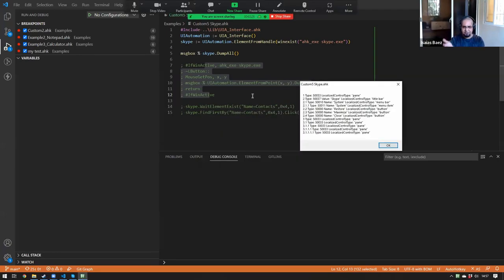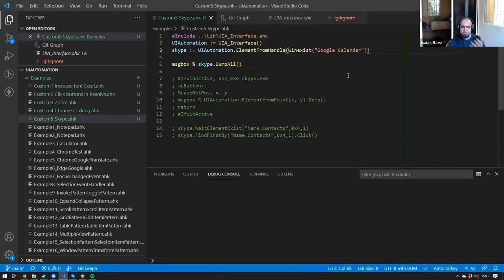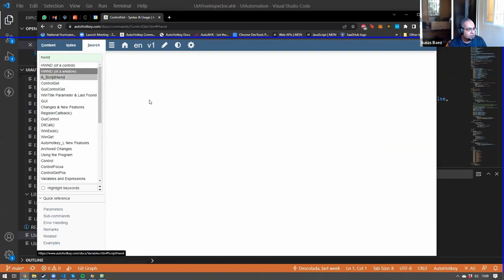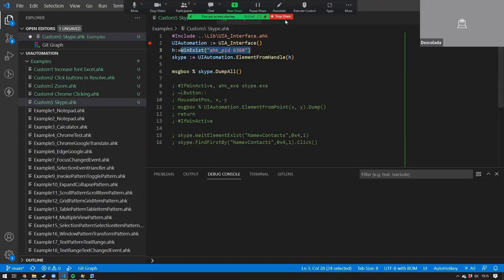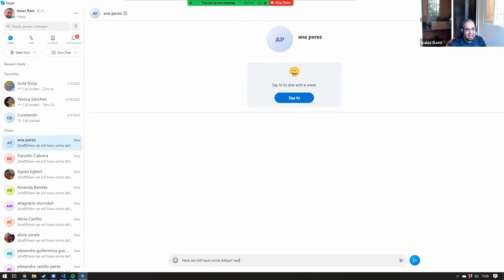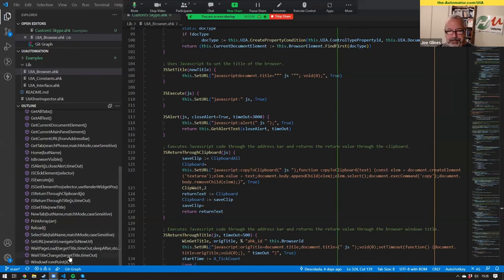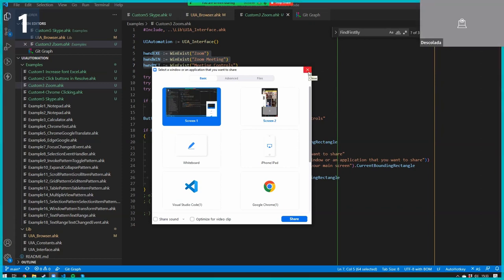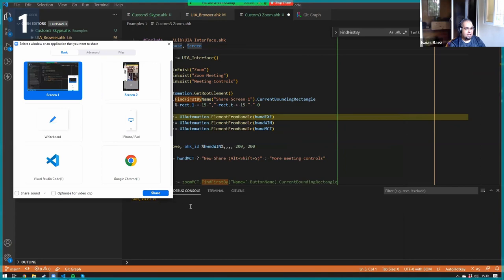🤖👀 Don't miss out on these UIA tips and automation patterns! 🔥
The new UI Automation class is a huge hit!  I was lucky enough to chat with Desolada, the author of the most recent changes to the script.  Jethrow did the ground work years ago but Desolada has done some amazing work to make it more functional.  We discuss the class and cover some of other options for web scraping.  Which approaches to use and when to use them

TLDR: Descalada has used Autohotkey and UIA to automate tasks with the browser for 3 years, making it easier to grab code and control UI elements.

1. 00:00 🤖 Using Autohotkey and UIA, Descalada has been able to automate tasks with the browser for 3 years, making it easier to grab code and send commands to specific elements.
 1.1 Descalada has been using Autohotkey for 3 years and is not a programmer by training, but has worked on the browser side of the library.
 1.2 The UI Browser Library made it easy to grab code and automate tasks with the browser.
 1.3 Set the second argument to "try" to automatically navigate after setting the URL.
 1.4 I used the UIA interface to connect to the address bar and set the value pattern to whatever.
 1.5 Using control send enter, it is possible to send commands to a particular element, but it is unknown if it is a good enough replacement for Chrome or Rifidium.
 1.6 For accessing specific elements, UI automation is a better approach than libraries like Chrome.dhk and Rubidium, but it depends on the situation.

2. 07:33 🤖 UIAutomation, Autohotkey, and web scraping are all useful tools for automating tasks, with UIA being the easiest to use for web testing.
 2.1 The UIA is native to Windows and requires no additional downloads, making it a great alternative to Graffadium which requires the Chrome executable.
 2.2 UIAutomation can be used to automate web browsers and other programs, making it a useful tool for automating tasks.
 2.3 Autohotkey can be used to automate tasks programmatically, but is limited to what humans can do.
 2.4 Web scraping can be difficult, but usually there is a reliable way to access elements on a webpage.
 2.5 You can use the click method or control click to target elements, depending on the implementation.
 2.6 Using UIA to automate web testing is easier than with IE because you don't need to mess with the behind-the-scenes code.

3. 17:16 💻 Use Windows Steps Recorder, UI Viewer, and Element from Handle to quickly extract text and control UI elements with fewer find all functions and more point burst with conditions.
 3.1 Windows Steps Recorder is a built-in macro creator that takes screenshots and provides UIA identifiers for actions.
 3.2 Using UIA technology, the UI Viewer app displays available properties and patterns and can call different methods to set values.
 3.3 You can easily extract text from almost any application and the UI browser also has similar functionality.
 3.4 Using fewer find all functions and more point burst with conditions can help speed up larger programs and reduce the risk of crashing.
 3.5 Element from handle allows you to grab a handle and add a second argument to activate chromium accessibility.
 3.6 The buttons down here are the standard Windows minimize, restore, and close, while anything else is loaded in the control pane.

4. 29:39 🔎 Using accessibility insights and Autohotkey, I was able to force the UI UIA to be enabled and get programs like Skype working.
 4.1 Chromium-based programs like Spotify and Skype don't require the true parameter to load, but Google Chrome does.
 4.2 Setting the truth worked and tested on my computer, displaying all elements for Skype just fine.
 4.3 Using accessibility insights and hovering with the mouse over the window can force the UI UIA to be enabled and programs start working.
 4.4 Autohotkey cannot see the other skype executables, even though the task manager can.
 4.5 I can use the pid to get the handle of a window and use the win title hkpid to get the window name.
 4.6 Skype is restricted while other programs like Spotify can be accessed, suggesting different processes or traits are at play.

5. 40:43 🤔 Inspect the Skype window with the inspect tool and run the downpour function to try and access it, as it is not possible to access the list of elements in Skype with AutoHotkey.
 5.1 Zoom is threaded into two pieces, with the top one not getting anything right, and the bottom one being accessible even though it is below the main executable.
 5.2 It is not possible to access the list of elements in Skype with AutoHotkey due to a lack of handle.

6. 51:40 🤔 Use the library to save time and get answers from comments, and use the set URL function to navigate pages.

7. 01:00:28 🤔 Finding elements quickly and creating videos to help people understand aroha can make learning more interactive and fun.

8. 01:13:56 🤗 Isaiah loves to share and discuss the effort put into a project.